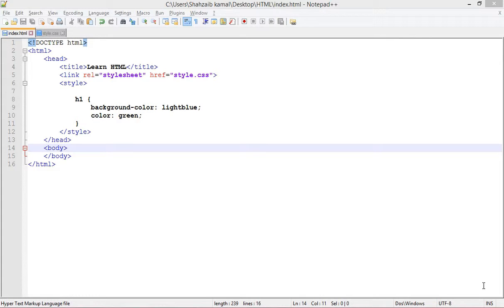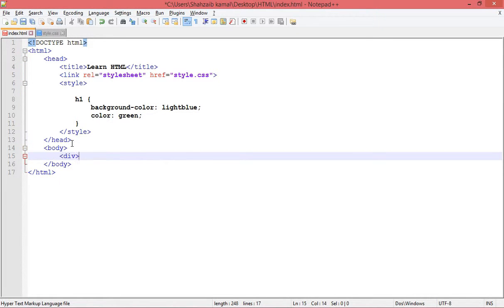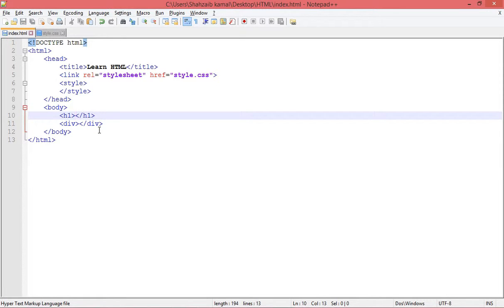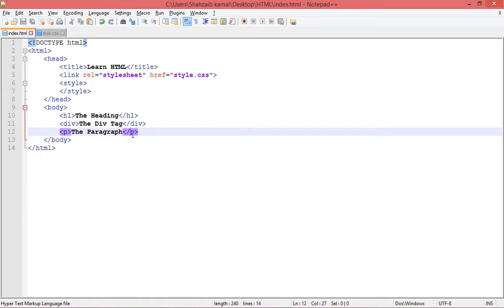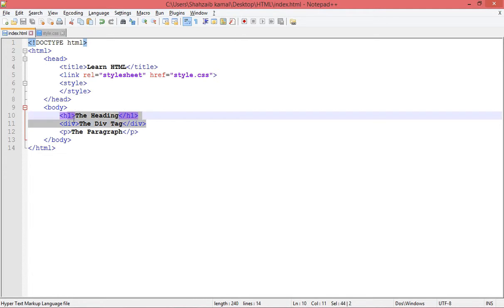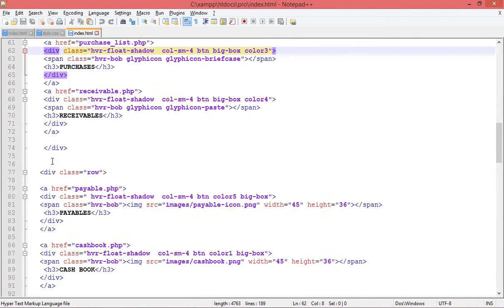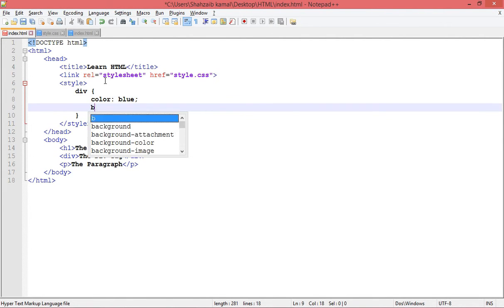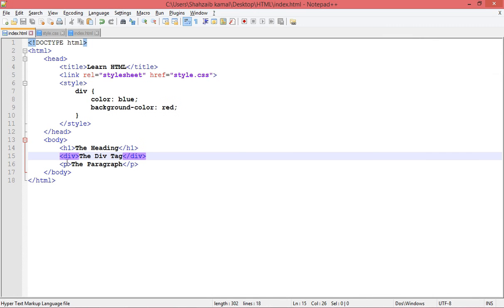web developer part 29 - How Div Works